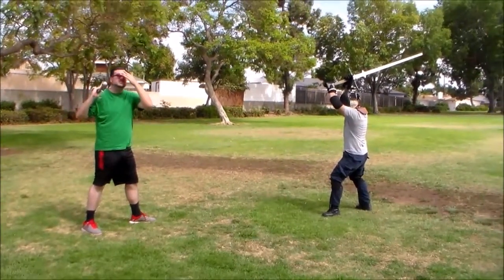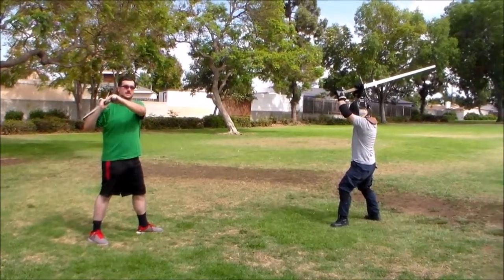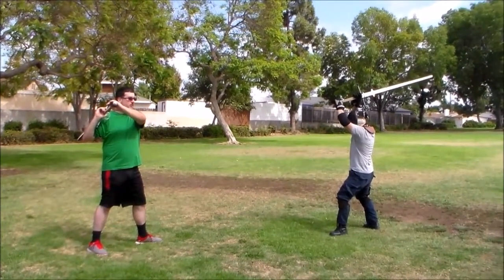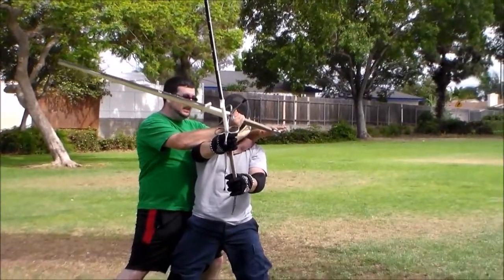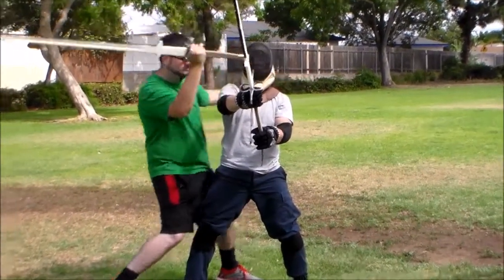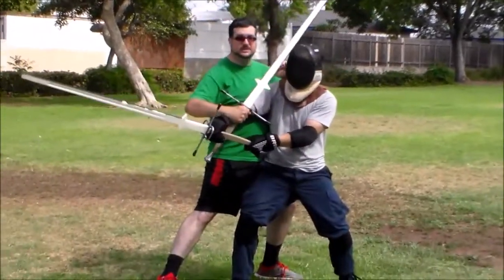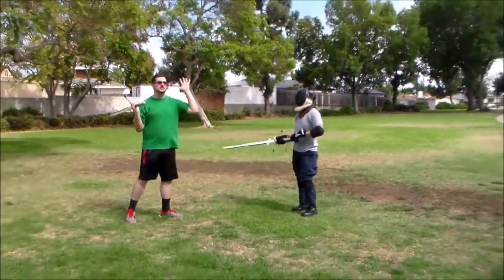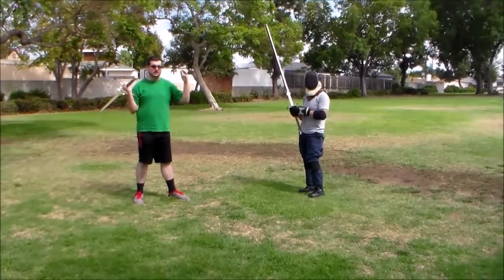Marozzo Greatsword True Edge Stretta 8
Last of a long day of filming stretta plays